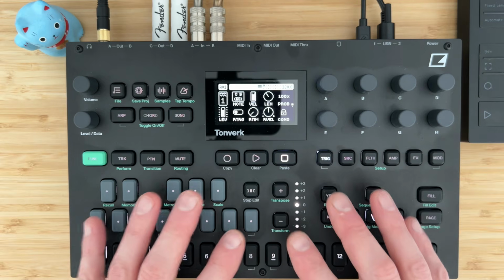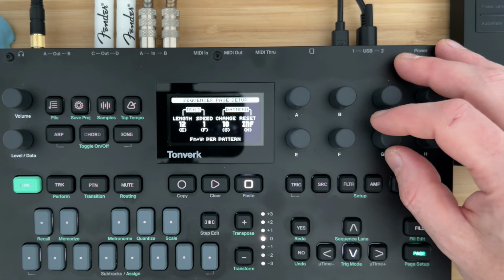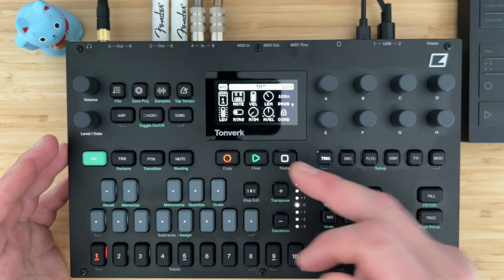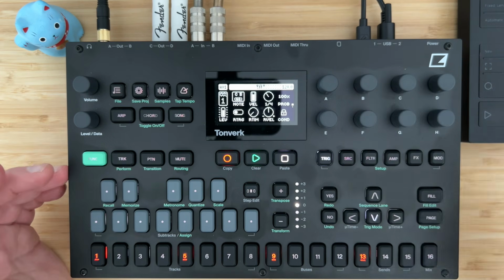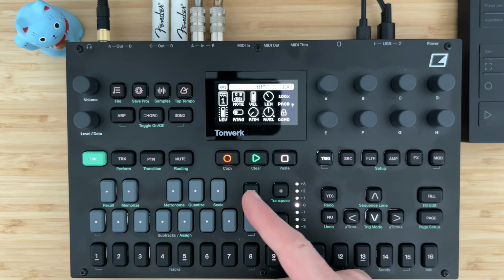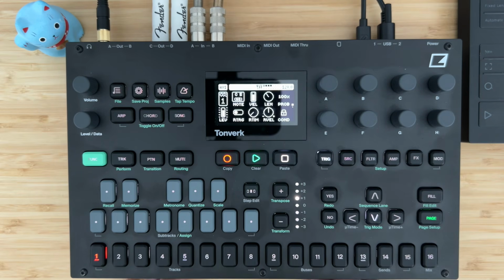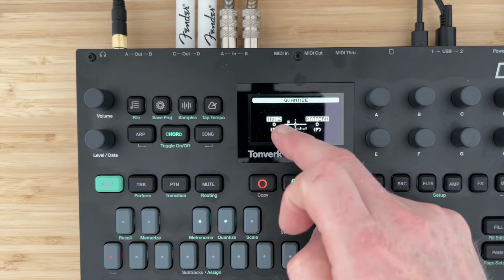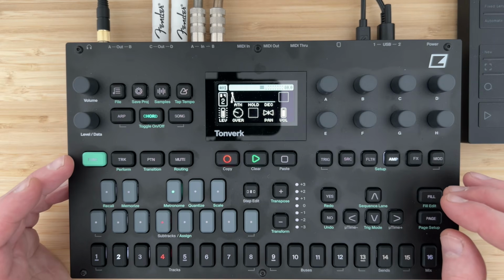Sequencer: In-Depth Tutorial (Elektron Tonverk)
A full walkthrough on how to use the sequencer functions of the Elektron Tonverk in this beginner-friendly tutorial, Including practical and musical ways to use the Elektron workflow:

Grid vs. Live Recording: Learn how to input notes precisely or capture your performance in real-time.

Parameter Locks & Lock Trigs: Discover how to manipulate every sound parameter on a per-step basis for deep, evolving textures.

Polyrhythms & Individual Track Lengths: How to set up tracks with different step counts and speeds for complex patterns.

Step Edit & Chord Mode: Precise note editing and entering chords without external hardware.

Probabilities & Randomization: Adding life to your beats with trig conditions and velocity randomization.

00:00 Intro
00:25 Tempo Settings
00:51 Track Selection
01:17 PAGE Setup
06:14 GRID RECORDING Mode
06:51 TRIGs
09:16 LOCK TRIGs
13:19 Copy & Paste TRIGs
13:52 Editing Multiple TRIGs Together
14:43 TRIG Parmeter Locks
15:13 Preview TRIG Sound
15:37 Micro Timings
17:22 Shift Entire Sequence
17:50 Multiple Notes per TRIG
18:44 Step Edit Mode
21:00 Clear Sequence
21:25 PAGE Sequence Extending
22:48 SELECT PAGE Function
23:42 LOOP PAGES Function
24:24 Sequence Lane
27:35 LIVE RECORDING Mode
29:10 Quantising Menu
30:32 TRIG CONDITIONAL LOCKS
32:26 Transform Menu
33:17 Live Recording Parameter Changes
34:05 Outro